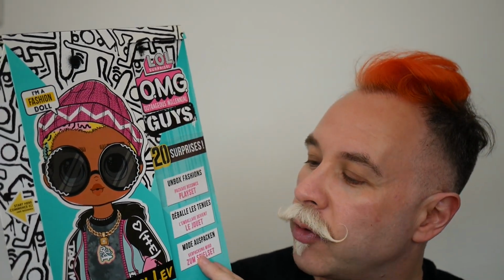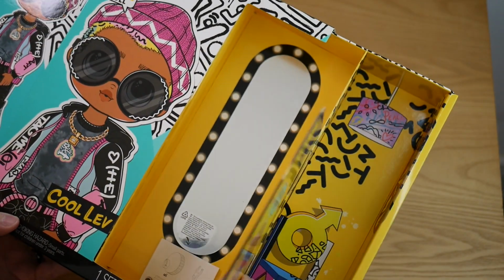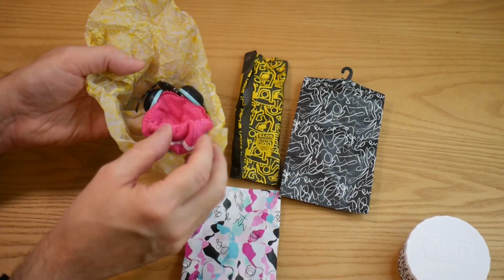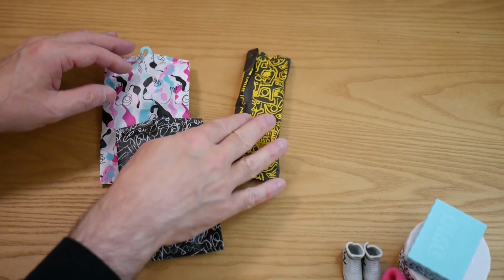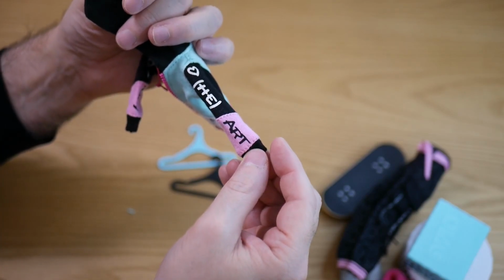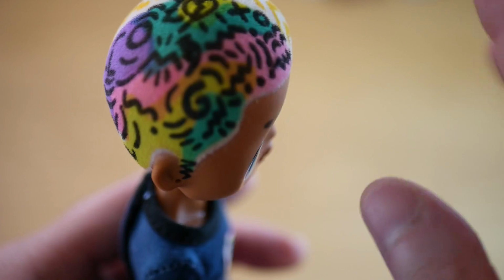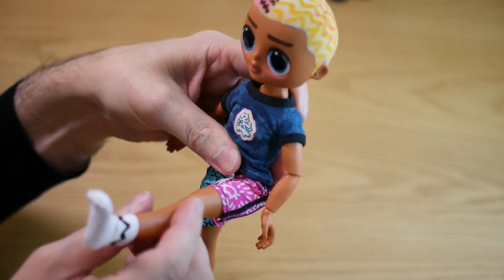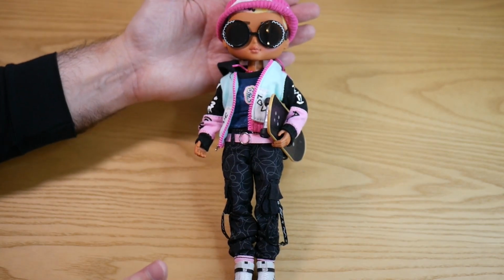LOL Surprise OMG GUYS COOL LEV doll unboxing MGA *ADULT DOLL COLLECTOR*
*This video and channel are aimed at ADULT doll collectors and gift givers.*

It's been a while since I opened an OMG Surprise doll, so sit back and relax and stay cool as I unbox a sk8er dude by the name of Cool Lev!